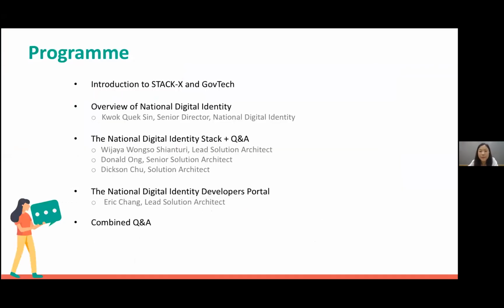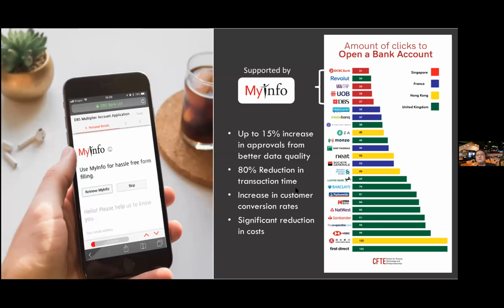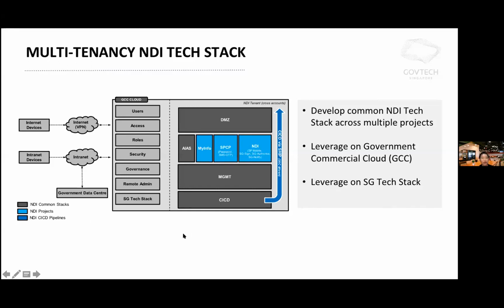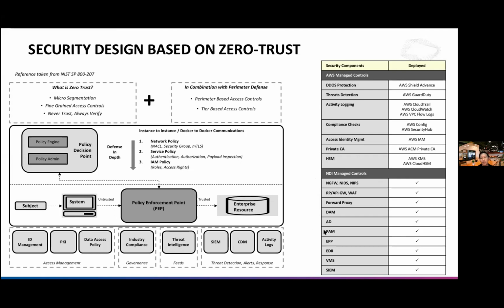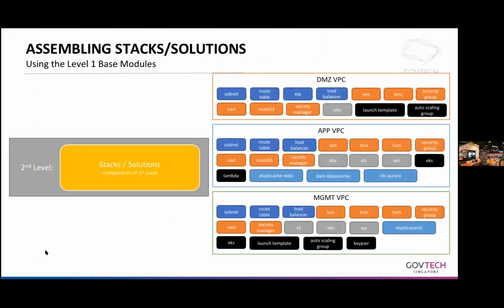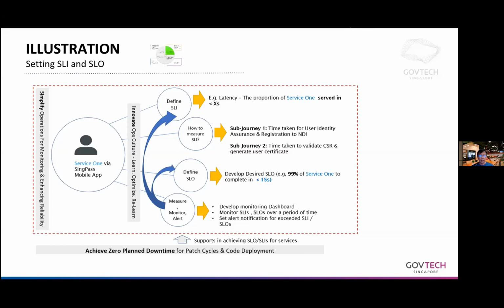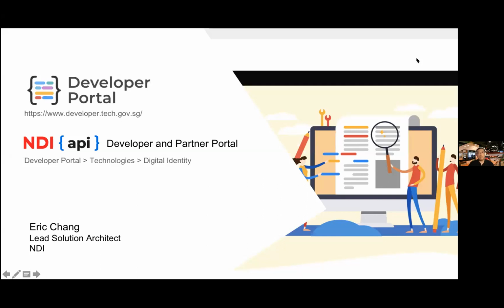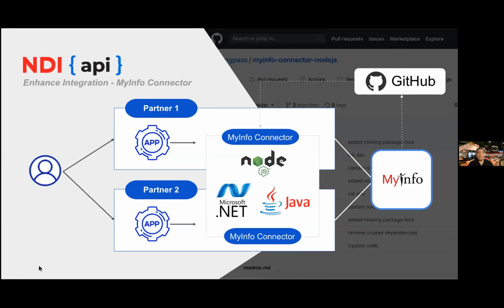STACK-X: Meetup - What is GovTech's National Digital Identity Stack?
How does GovTech build resilient and secure infrastructure for mission-critical systems such as the National Digital Identity (NDI) platform?

In this webinar, hear how the NDI team leverages a cloud-native tech stack and adopts an Infrastructure-as-Code (IaC) approach to build, reuse and rapidly assemble infrastructure for a quick and secure rollout of the ever-expanding services under the NDI family.

This webinar was held on 8 October 2020.

Speakers:
- Kwok Quek Sin, Senior Director, National Digital Identity, GovTech
- Donald Ong, Senior Solution Architect, GovTech
- Dickson Chu, Solution Architect, Architect Office, GovTech
- Wijaya Wongso Shianturi, Lead Solution Architect, GovTech
- Eric Chang, Lead Solution Architect, GovTech